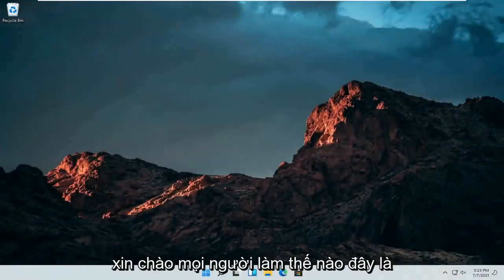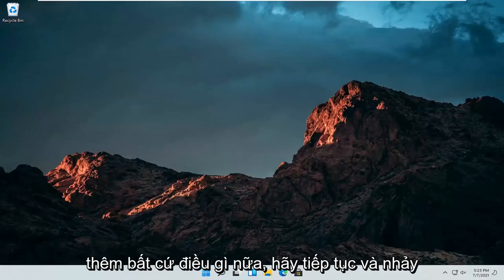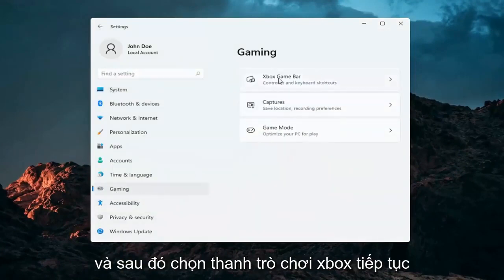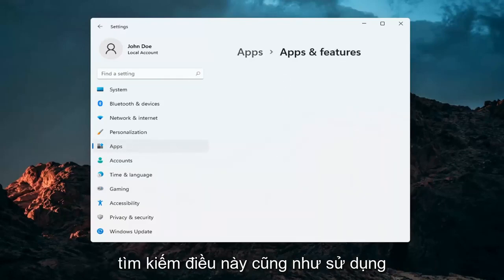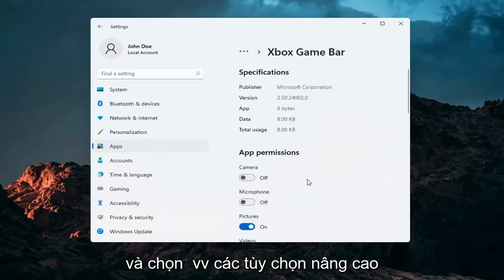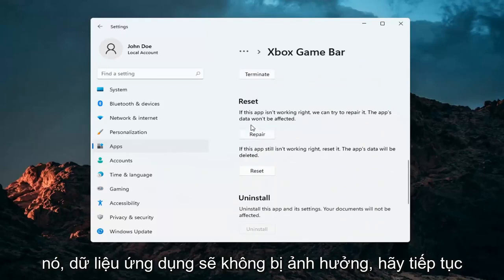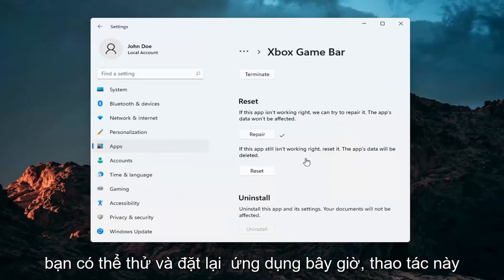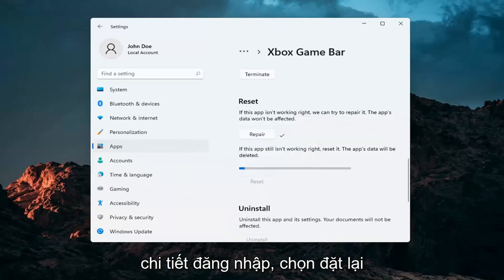Game Bar không mở trên Windows 11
Khắc phục sự cố thanh trò chơi Xbox trên PC chạy Windows 11 của bạn | Phương pháp để khắc phục lỗi không khởi chạy, sự cố và hơn thế nữa.

Xbox là một trong những ứng dụng mặc định của Windows 11. Ứng dụng này tích hợp Xbox với Windows và nó bao gồm một thanh trò chơi tiện dụng mà bạn có thể chụp nhanh và quay video.

Để mở Game bar, bạn thường nhấn phím Win + G với một cửa sổ được chọn. Nếu phím nóng đó không mở thanh trò chơi, đây là một số cách sửa lỗi tiềm năng.

Các vấn đề được giải quyết trong hướng dẫn này:
cửa sổ thanh trò chơi 11
cửa sổ thanh trò chơi 11 không hoạt động
mic trò chơi thanh windows 11 không hoạt động
trò chơi thanh windows 11 ghi máy tính để bàn
vô hiệu hóa cửa sổ thanh trò chơi 11
thanh windows game không thể ghi
không thể mở cửa sổ thanh trò chơi 11
tải xuống cửa sổ thanh trò chơi
vô hiệu hóa cửa sổ thanh trò chơi Xbox 11
tải xuống Xbox game bar windows 11
xóa cửa sổ thanh trò chơi Xbox 11
cửa sổ trò chơi thanh ghi máy tính để bàn
cửa sổ 11 trò chơi thanh ghi máy tính để bàn
tải game bar cho windows 11
cửa sổ thanh trò chơi 11 khung hình / giây
cửa sổ thanh trò chơi không hoạt động
thanh trò chơi không hoạt động windows 11
cửa sổ trò chơi thanh không mở
thanh trò chơi windows Xbox không hoạt động
thanh trò chơi Xbox của windows 11 không ghi
thanh trò chơi windows 11 không ghi
thanh trò chơi không mở cửa sổ 11